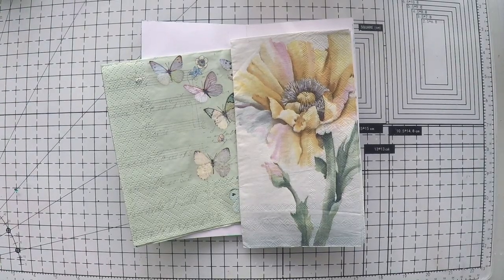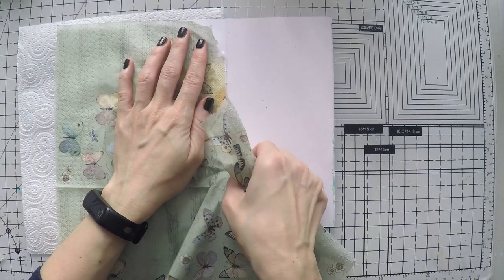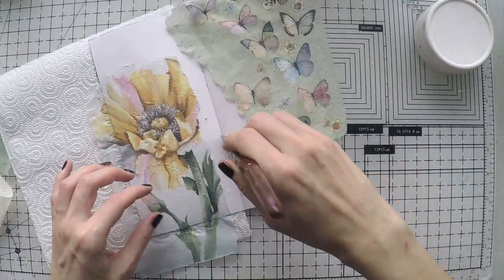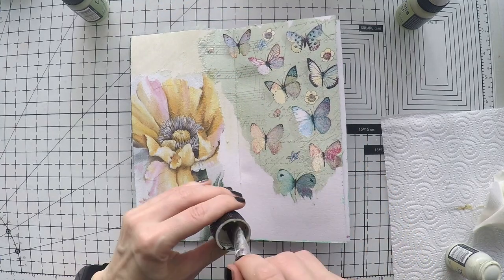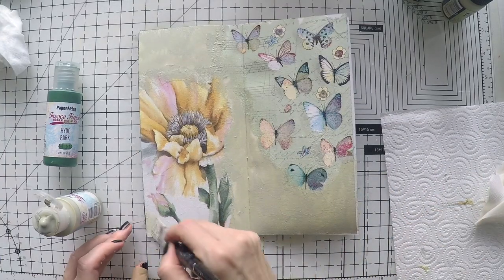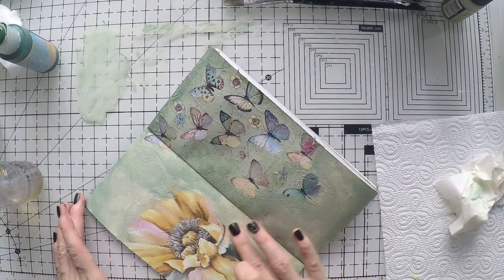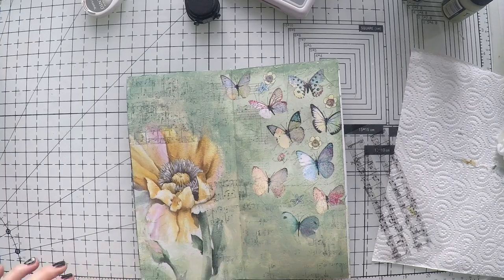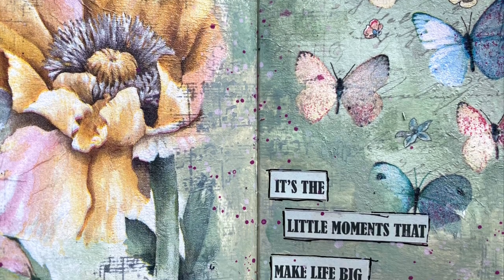Napkin Journal - VERY EASY FOR BEGINNERS!